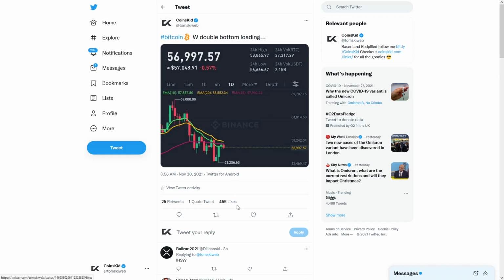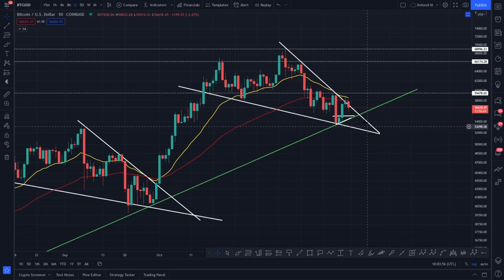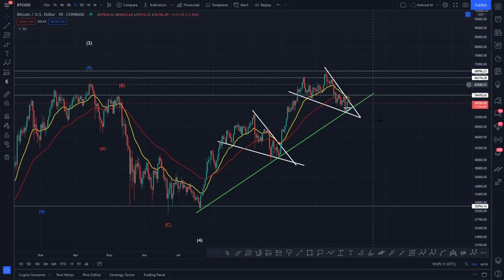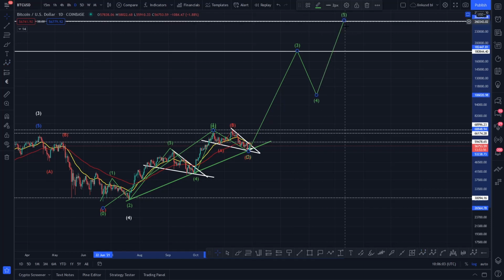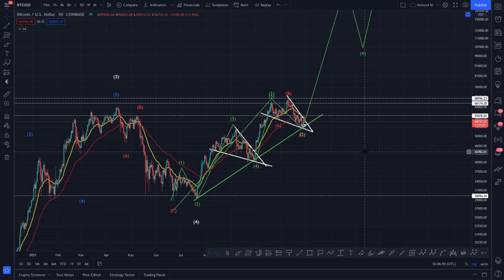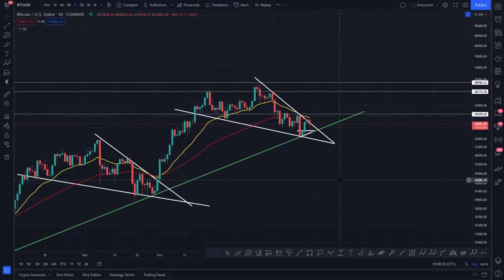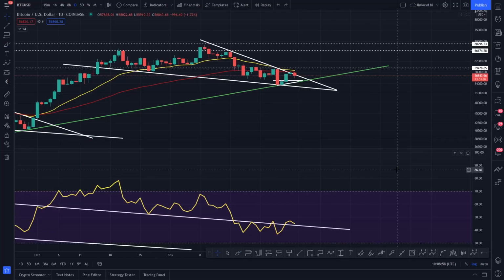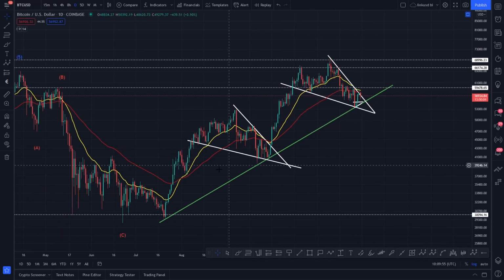THE ROAD AHEAD TO 260K! - BTC PRICE PREDICTION - SHOULD I BUY BTC - BITCOIN FORECAST 260K BTC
WHAT'S NEXT? - THE ROAD AHEAD TO 260K! - BTC PRICE PREDICTION - SHOULD I BUY BTC - BITCOIN FORECAST 260K BTC